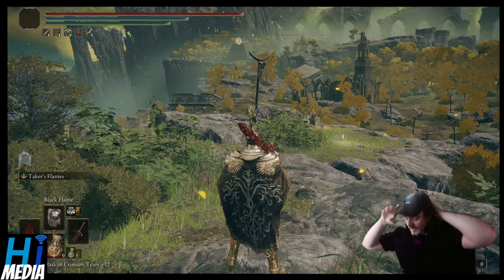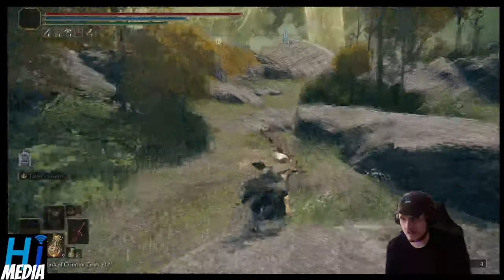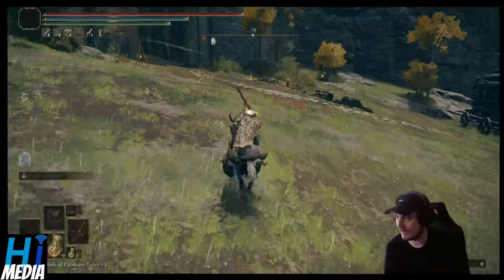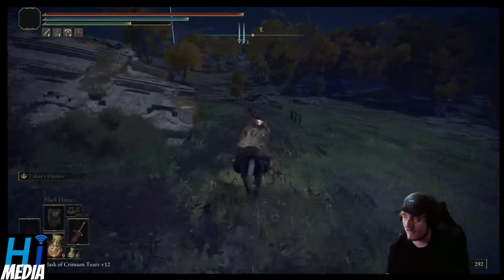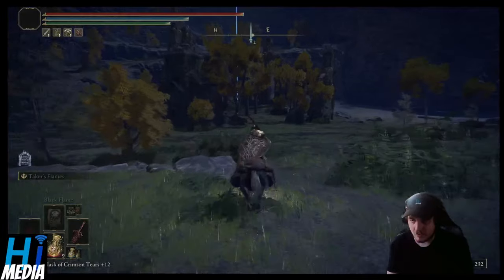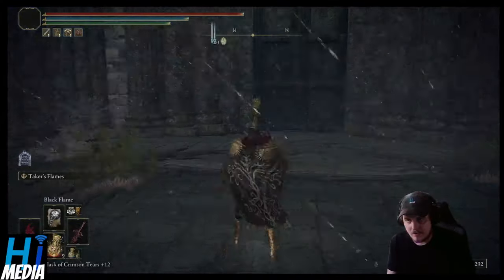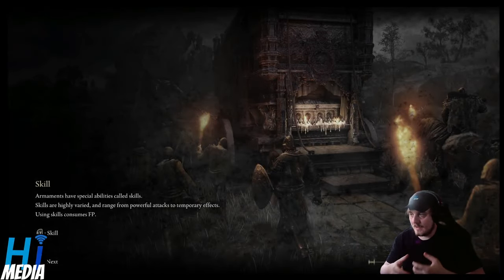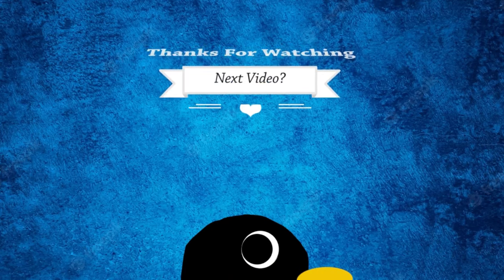How To Get To The Roundtable Hold In Elden Ring | Lookin' For Loot